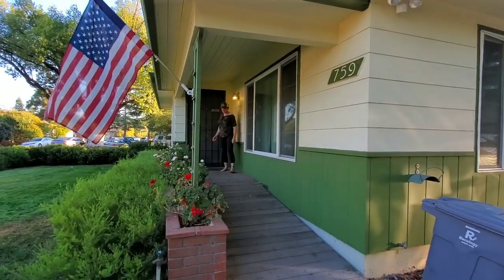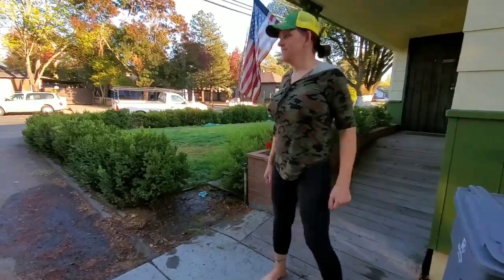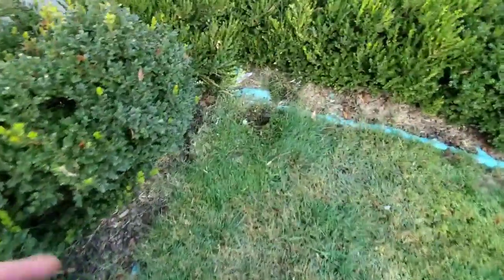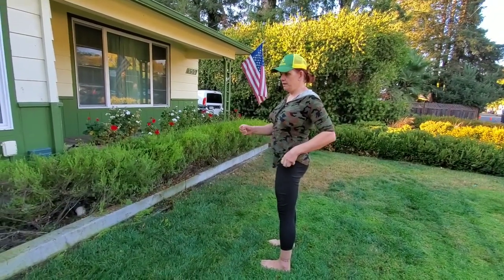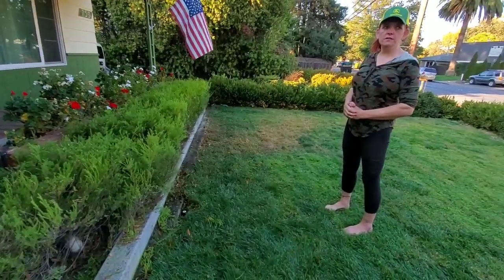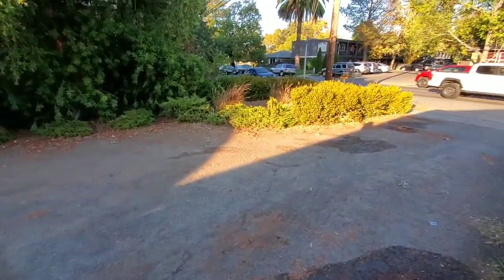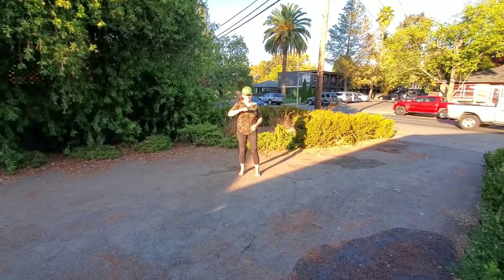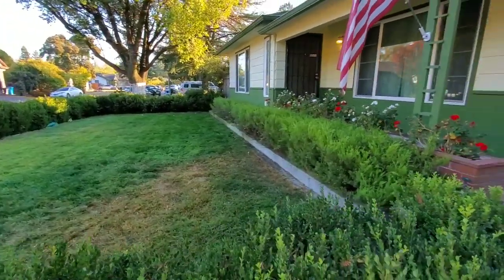She's Crackin' the Whip on the Rancho...Fixing the Irrigation System